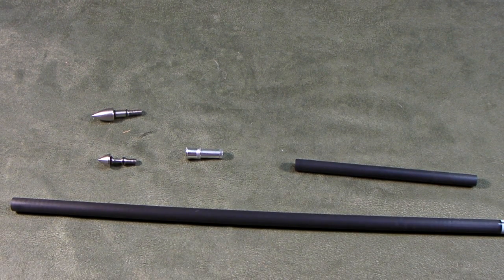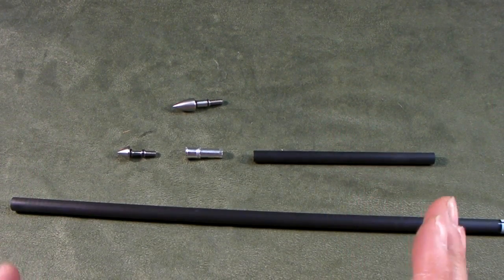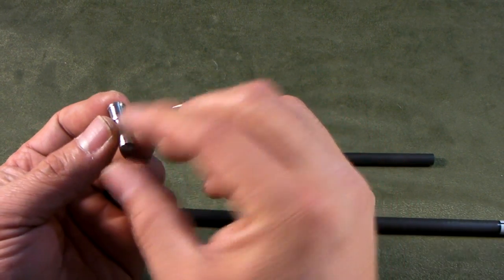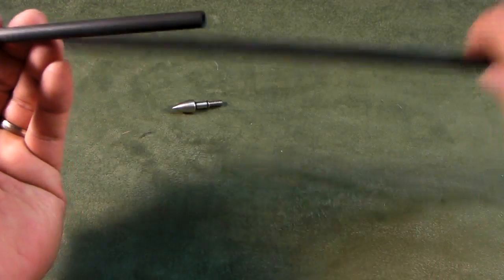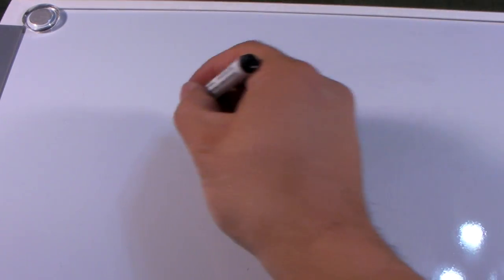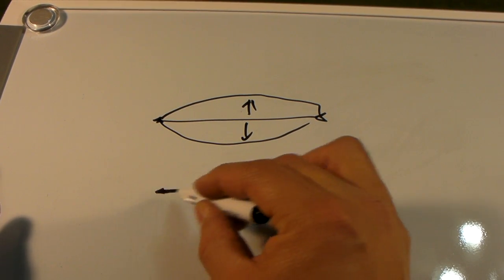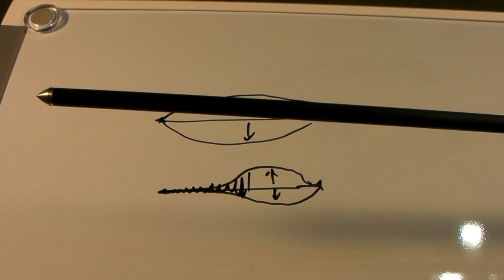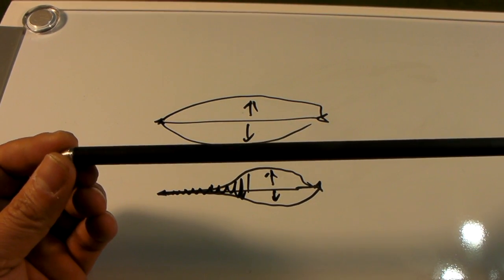Firenock AeroConcept System 1.0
A new concept to build your target arrows. With the installation of AeroConcept System (i.e Firenock AeroInsert and AeroConcept Carbon Inner Tube), your arrow will oscillate less and go into gyro stage faster.  This video showed an arrow installed with a 45 grain AeroPoint, a double shoulder AeroInsert D and AeroConcept carbon inner tube which the AeroInsert D and Carbon inner tube were glued into the shaft.  The combined effect of double shoulder AeroInsert D and Carbon Inner Tube will make your arrow recovering faster, utilizing energy more efficiently, and thus allowing your arrow to hit at a higher point.